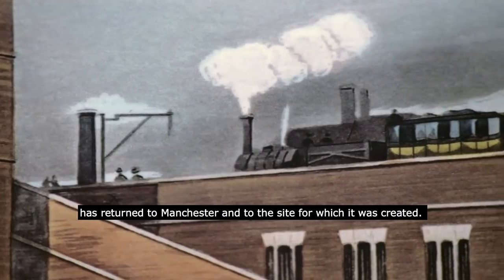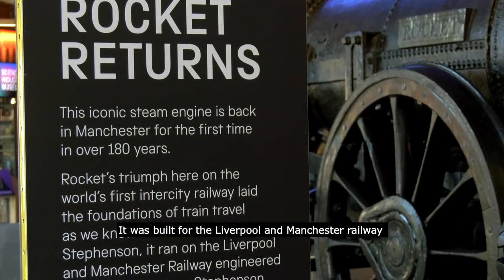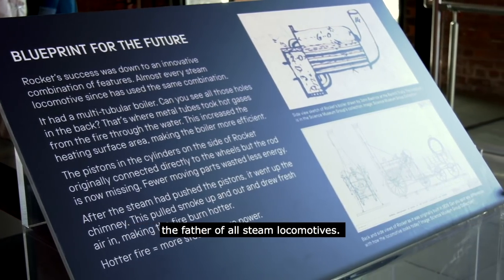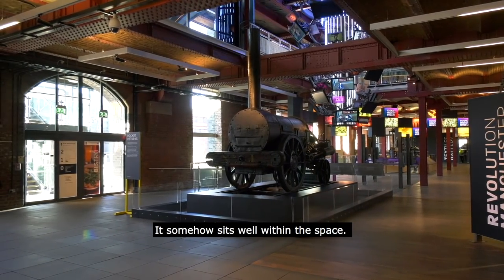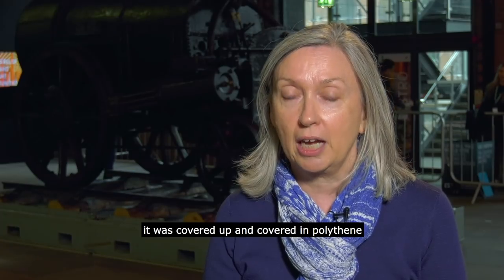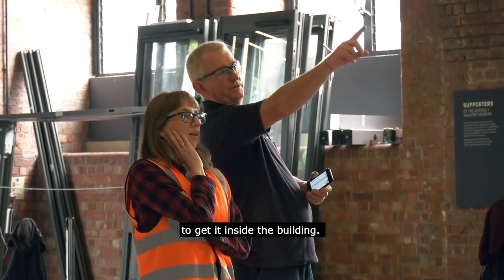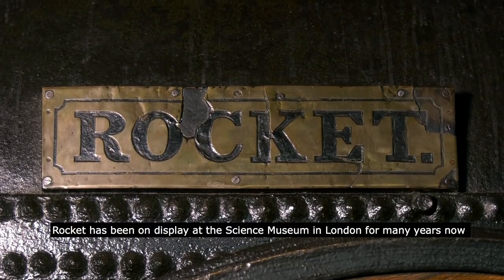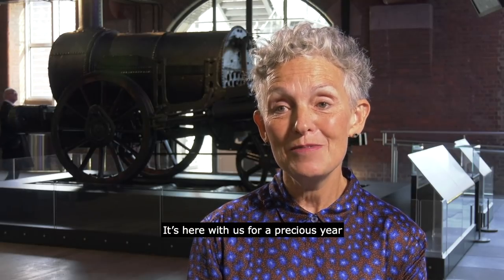Rocket returns to Manchester: How we made it happen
Stephenson's Rocket, one of the most potent symbols of the Industrial Revolution, returned to Manchester for the first time in over 180 years. The locomotive has gone on display at the Science and Industry Museum, which sits of the site of the world's first passenger rail line, the Liverpool Manchester Railway, which opened in 1830.

Museum director Sally MacDonald, along with members of the curatorial and conservation teams, talks about how this treasure of the Science Museum Group travelled across the country to return to Manchester.